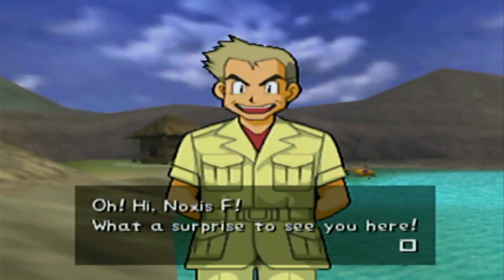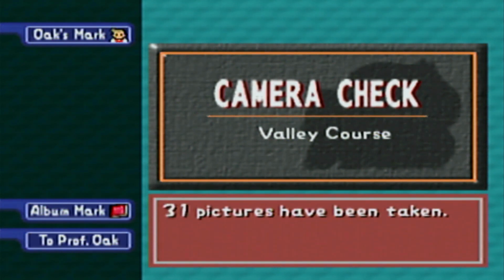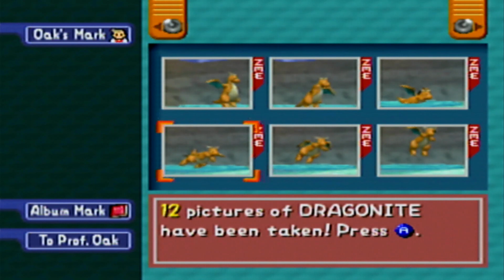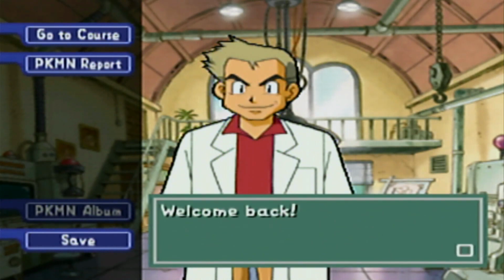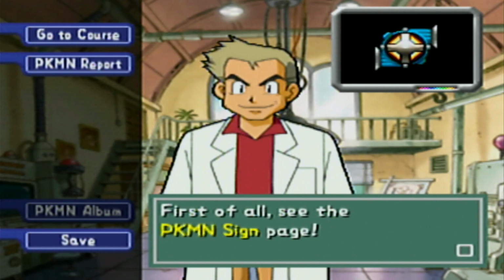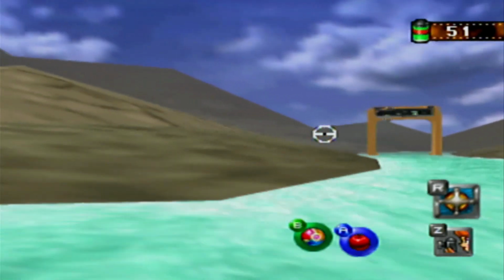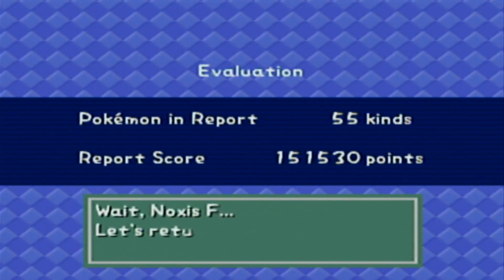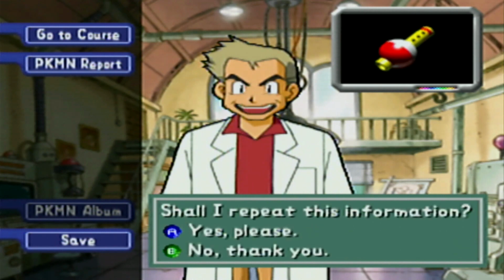Let's Play! Pokémon Snap 64: Part 7 Mission 6 - VALLEY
Hey how are ya? Noxis Flak here and welcome to another Pokémon Snap for the N64 video! Today we will play through the second to last level VALLEY! This one has a ton of secrets and the unlock at the end will show the steps needed to unlock the secret final level! check it out and let me know in the comments below what do you think of MY MAN professor OAK?

Play on the N64!